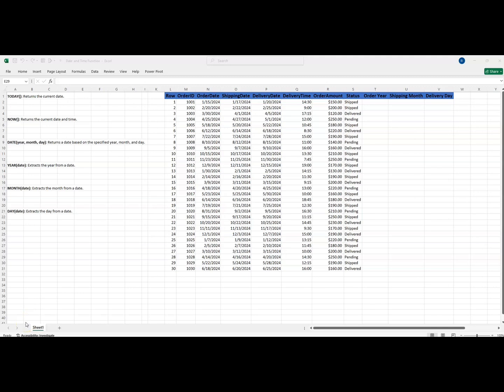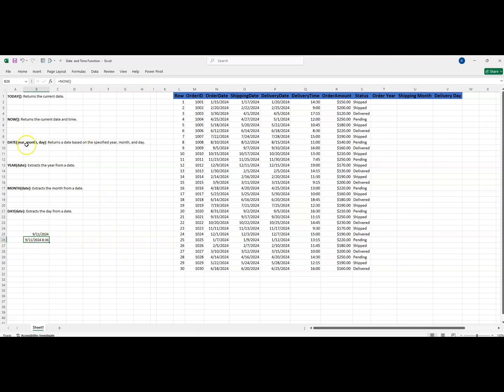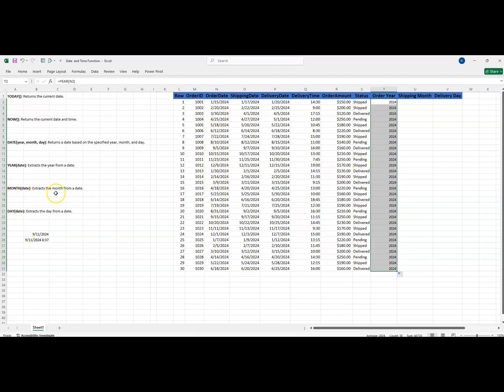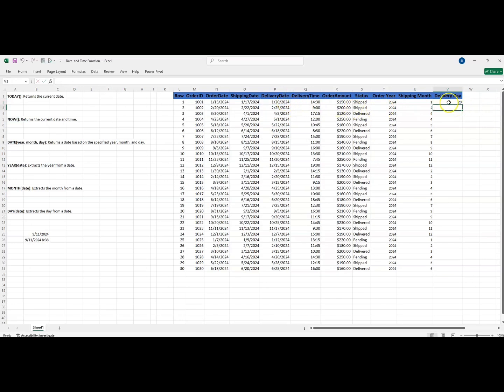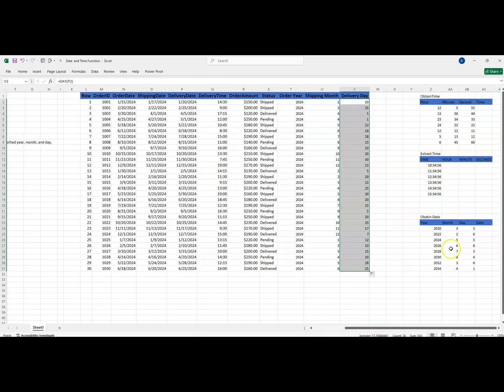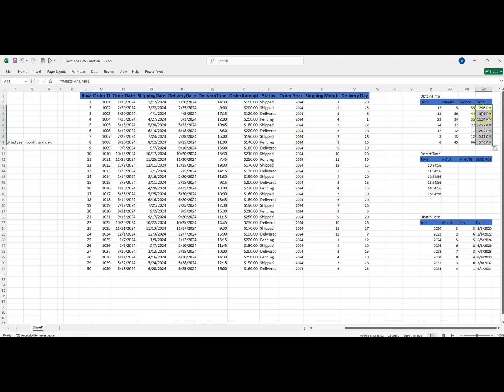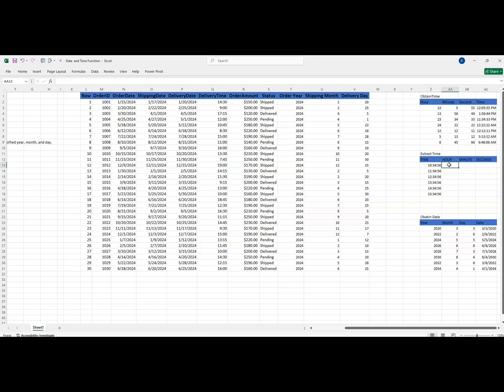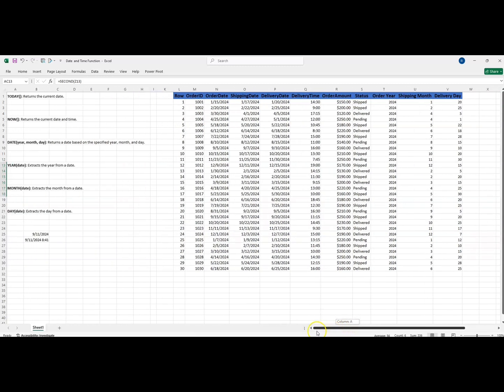Essential Date and Time Functions in Excel for Everyday Use.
Learn simple Excel date and time functions to speed up your workflow and improve accuracy.